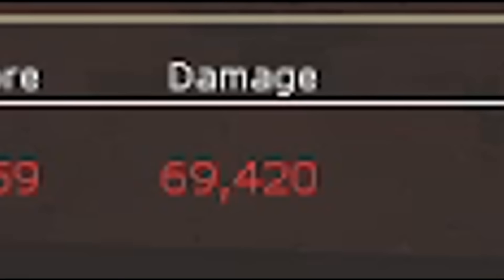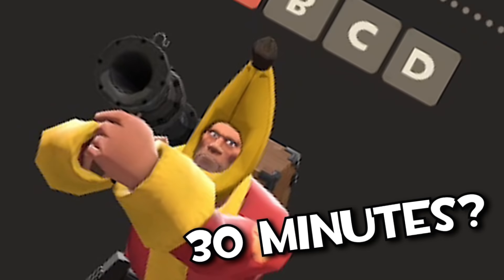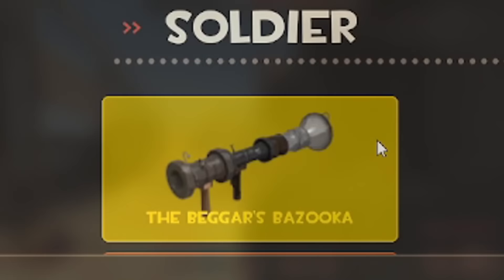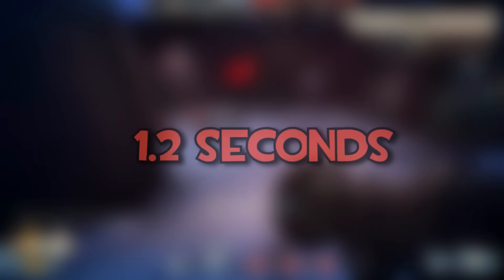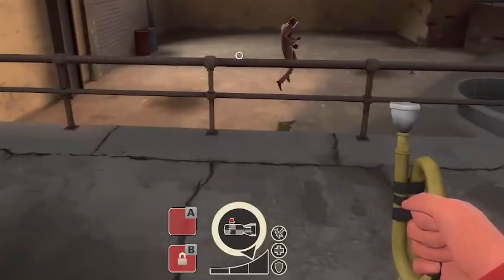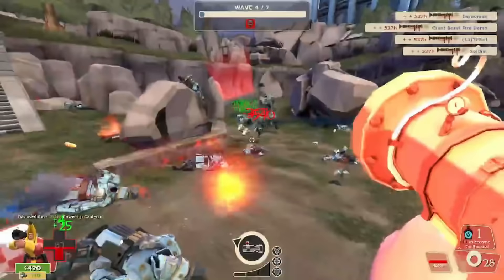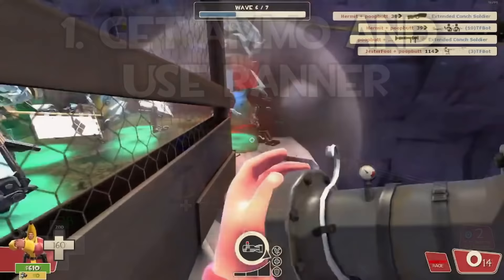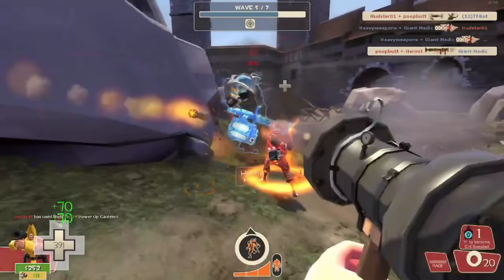[TF2] Soldier's BEST Weapon in MvM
Sorry for the long wait on this one guys, uploads will hopefully be more frequent as things move forward.

Strike the Earth! - Shovel Knight
The Mysterious Murasame Castle - Super Smash Bros Ultimate
Metal Harbour - Sonic Adventure 2
Cut Man Stage - Super Smash Bros Ultimate
La Danse Macabre - Shovel Knight